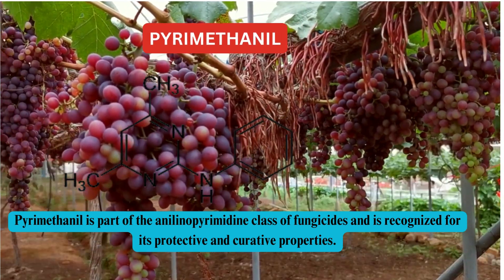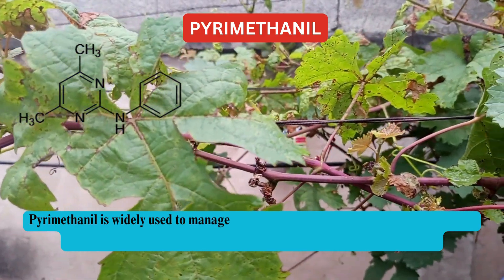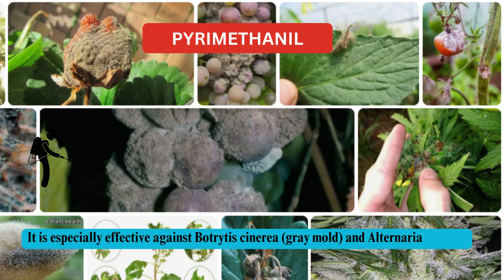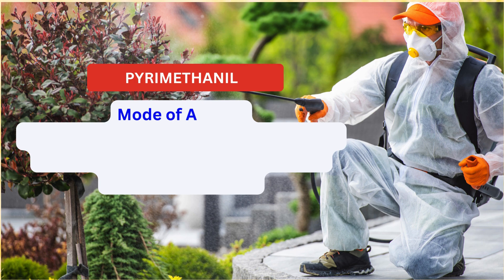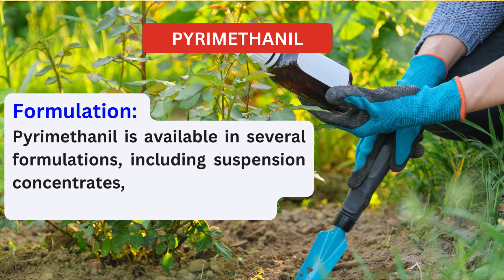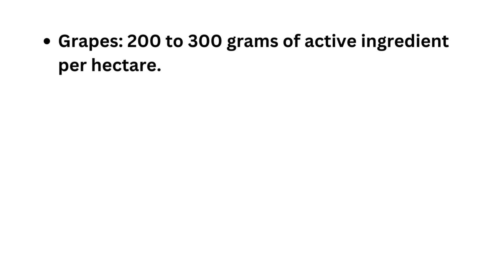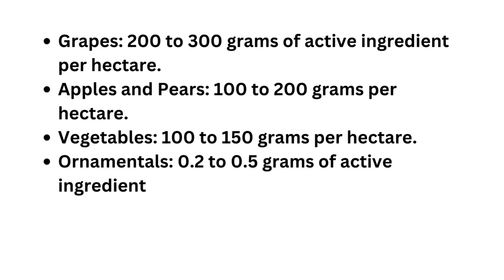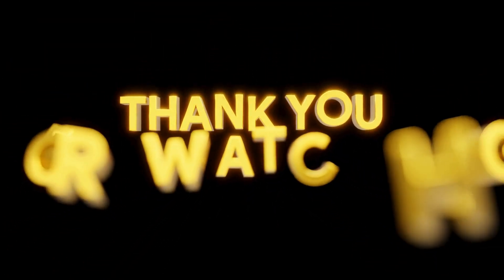Protect Your Crops with Pyrimethanil: Effective Fungicide for Grapes, Apples, and More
Discover the power of Pyrimethanil, an anilinopyrimidine fungicide with both protective and curative properties.